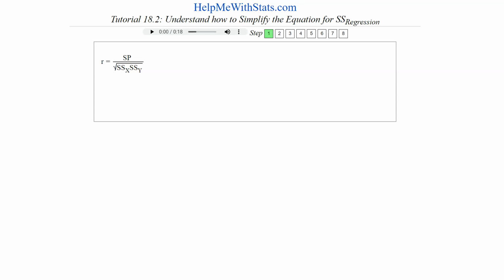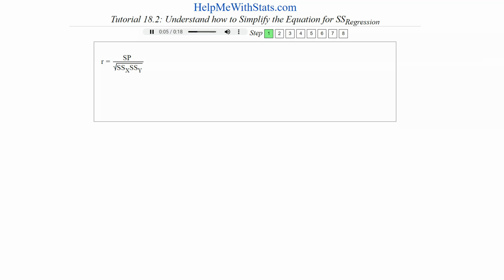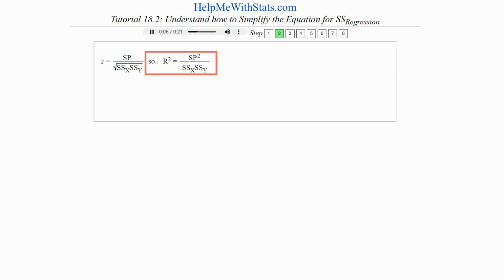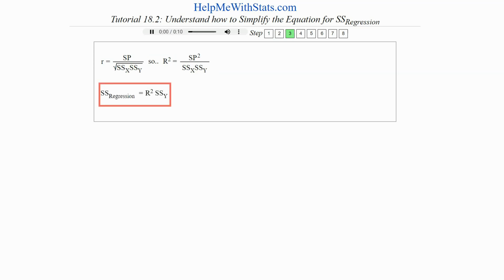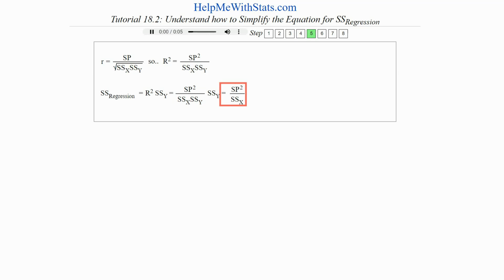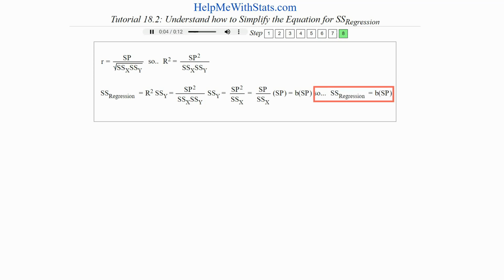Understand how to Simplify the Equation for SS Regression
Understand How to Simplify the Equation for SS Regression with this step-by-step tutorial created using the free which has the videos on this channel, step-by-step analysis videos, review questions where you can work step by step through an unlimited examples of more than 60 different analyses. a free online comprehensive behavioral statistics textbook.To view YouTube videos on stats analyses, check out our other channel @StatsProblems